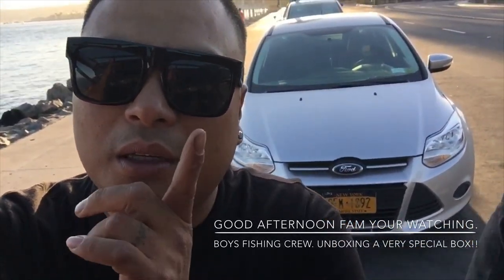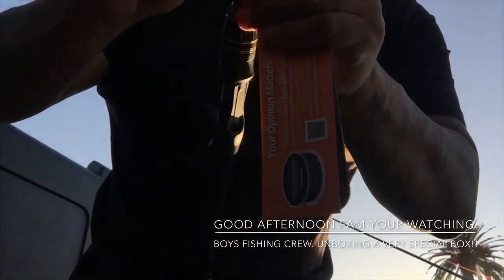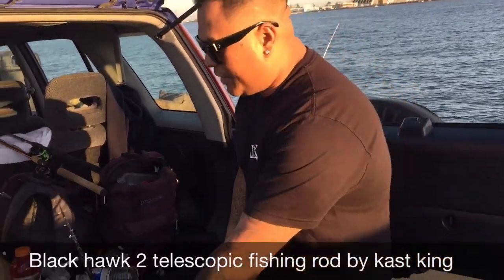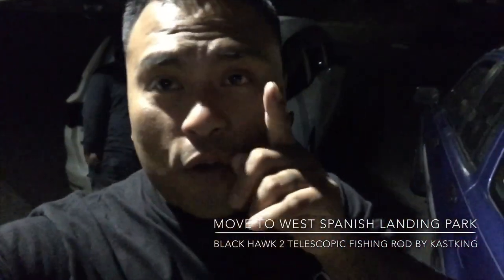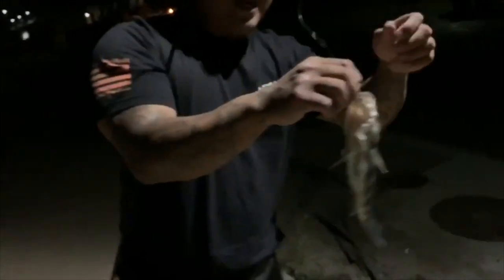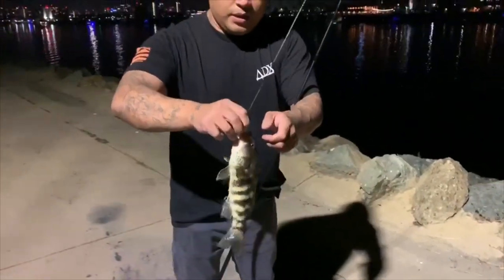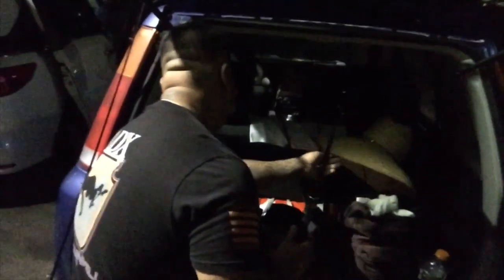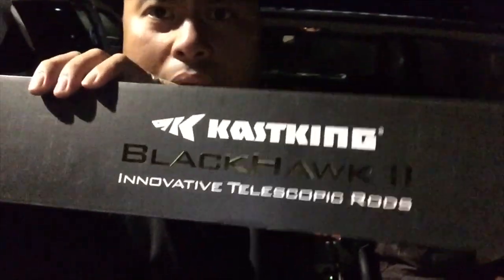Kastking black hawk 2 telescopic fishing rod review vlog:89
Boys fishing crew